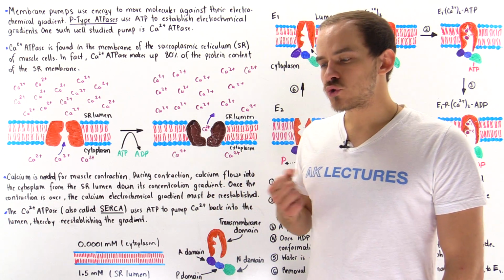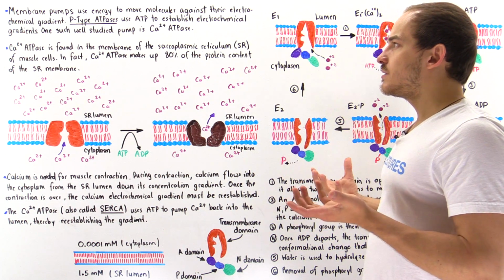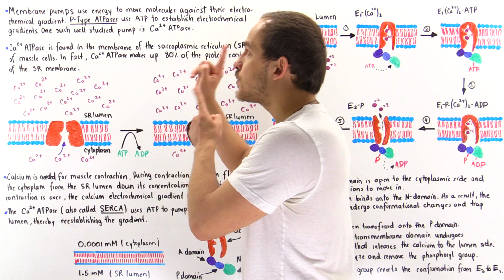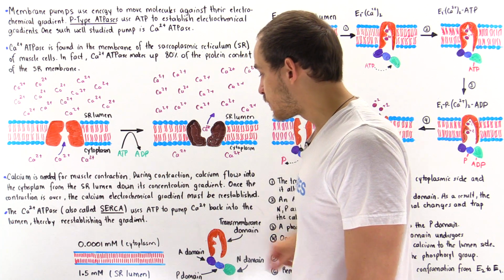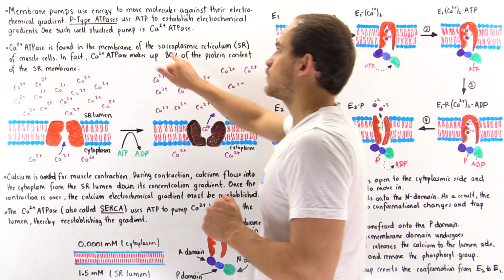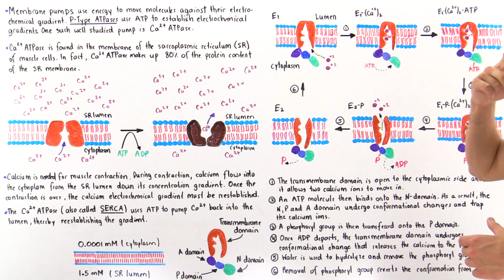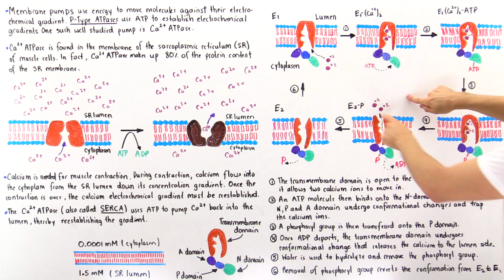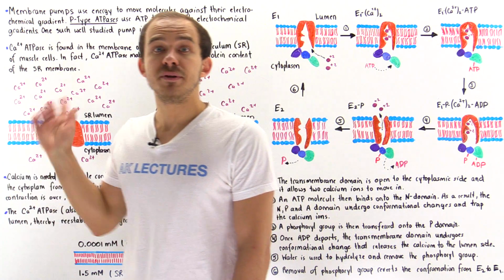P-Type ATPases (SERCA)